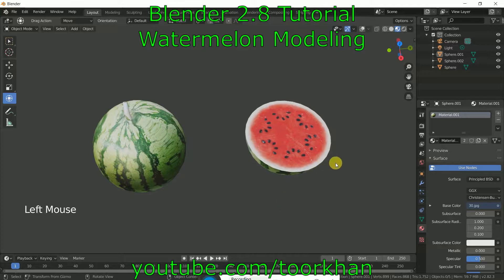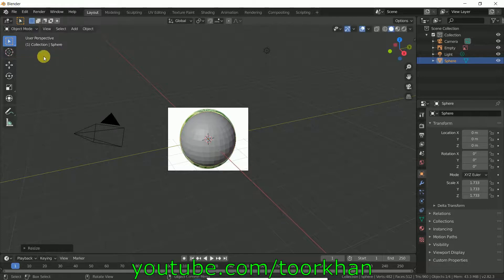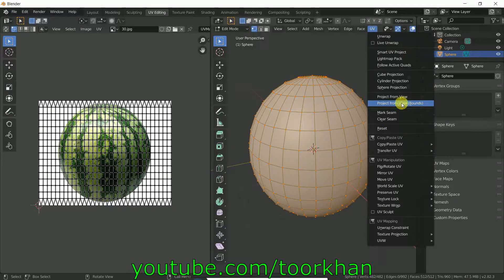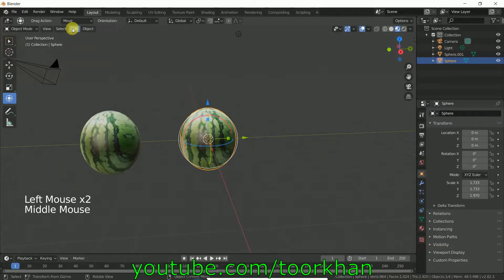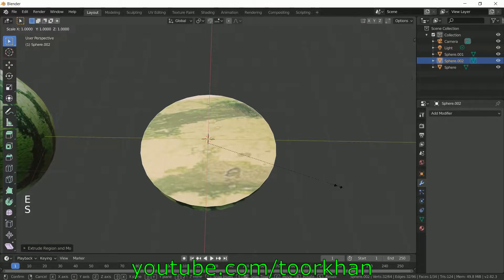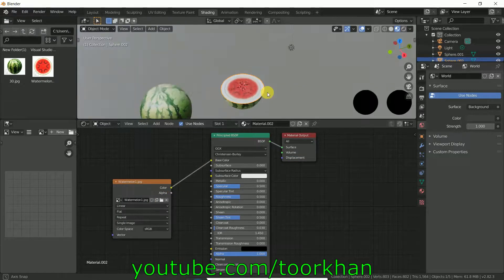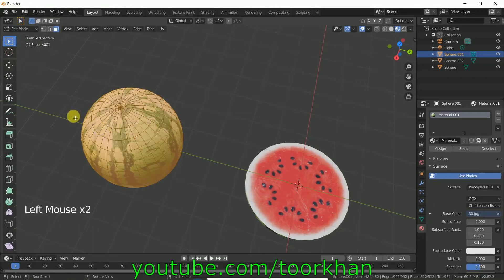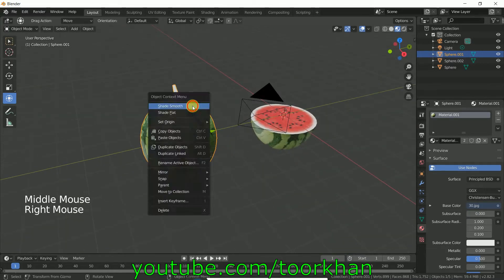Blender 2 8 Tutorial, Watermelon Modeling, Eeve Watermelon, Beginner, Toorkhan